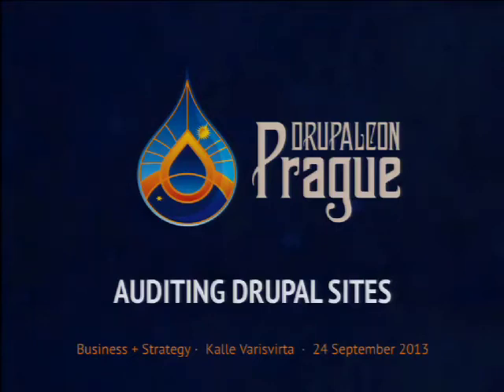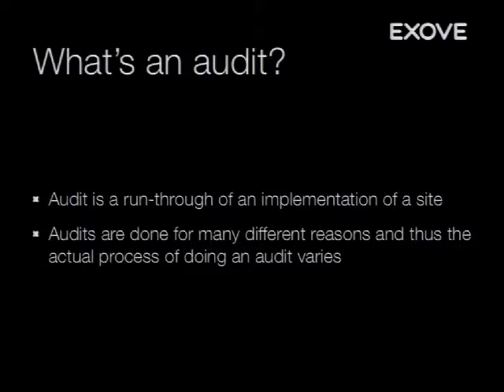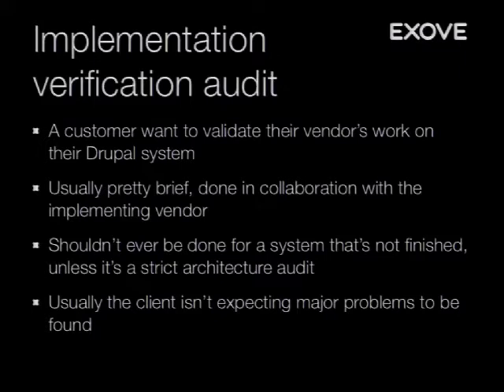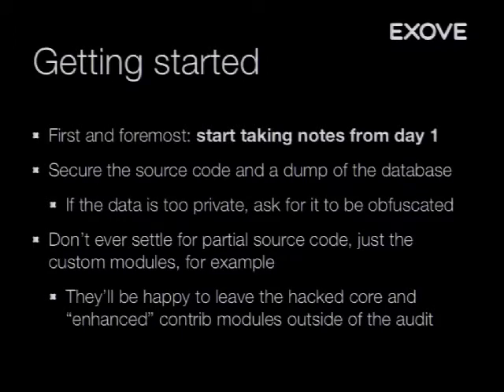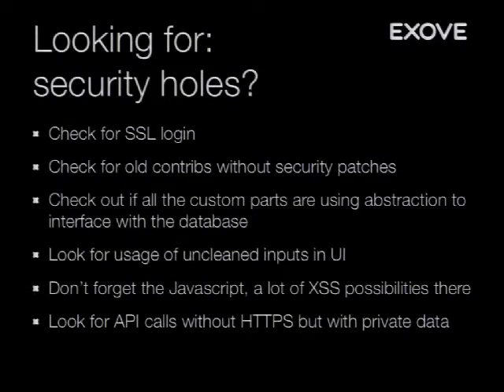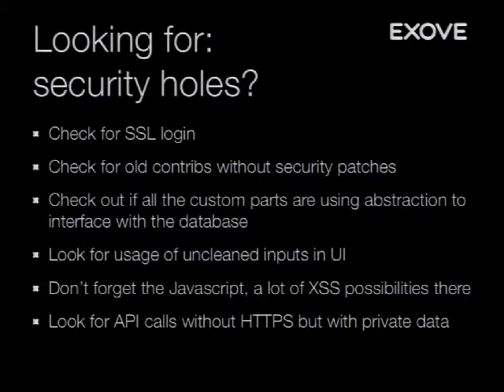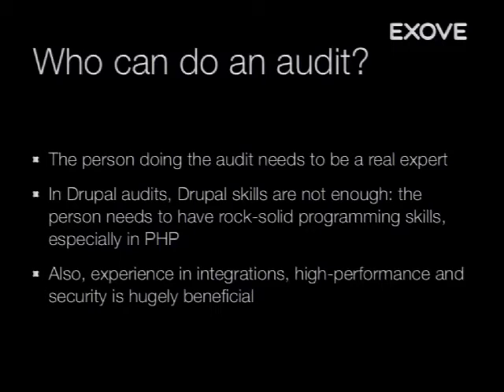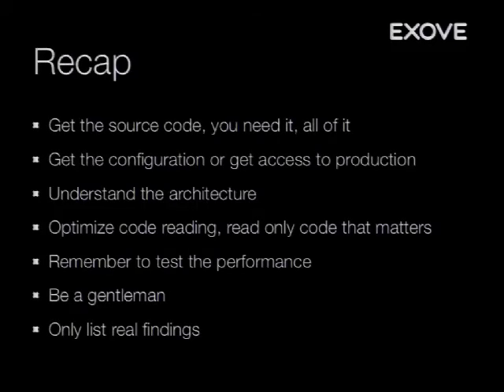DrupalCon Prague 2013: AUDITING DRUPAL SITES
We're doing a lot of audits for Drupal sites. What do we look for when doing an audit? What should your Drupal installation take care of to pass the audit with flying colors? Why are clients contracting us to audit sites and why does that make a difference in what we're looking for?

In this session we'll go through different perspectives for doing Drupal audits. We'll look at the different purposes of an audit and try to show enough case examples for the audience to get a comprehensive view on the whole business of Drupal auditing.

The session will be held by Kalle Varisvirta, Technology Director at Exove and also the main responsible person in doing Drupal audits in the company.